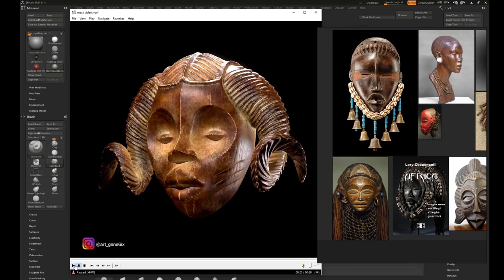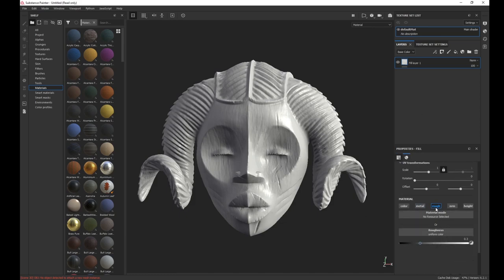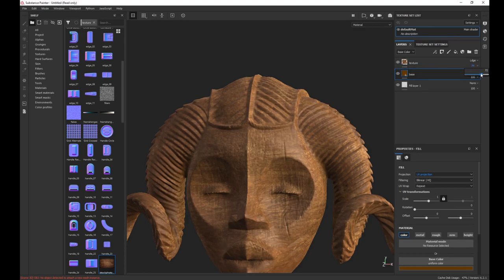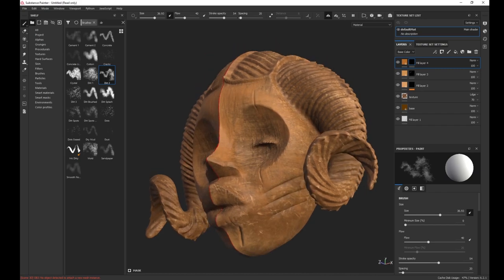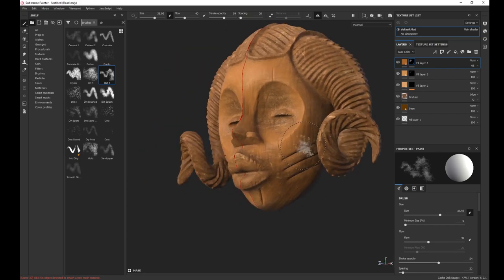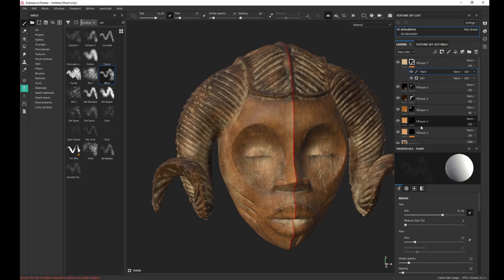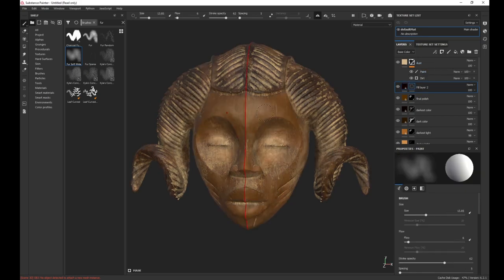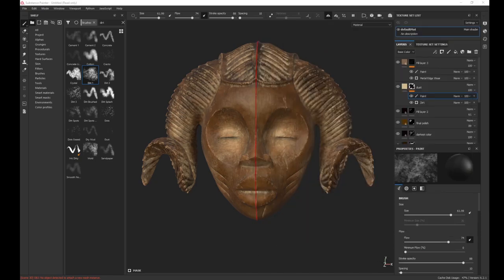How to texture and render an African mask in Substance Painter and marmoset tool bag 4 Part 1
hey Guys, this is a tutorial on how to texture a wooden mask in substance painter and render in marmoset tool bag4.